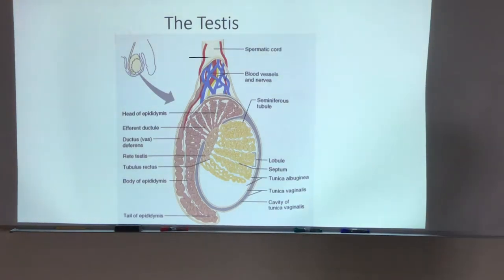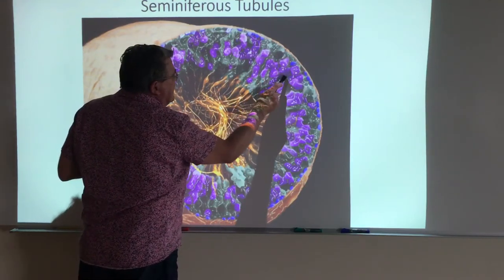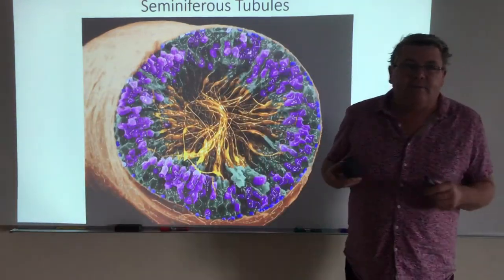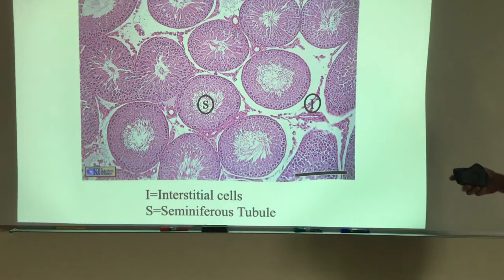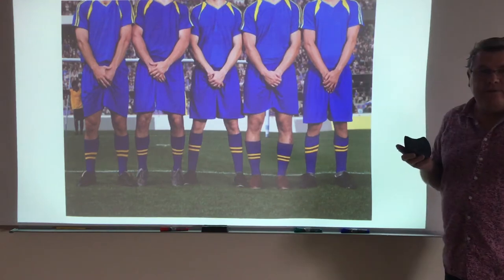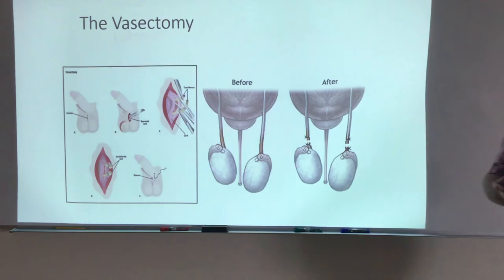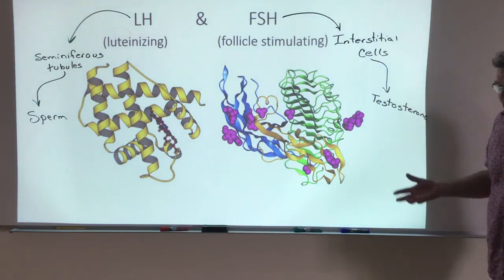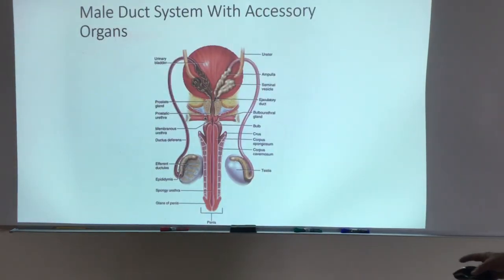272 Unit 5 Reproductive 2 of 6